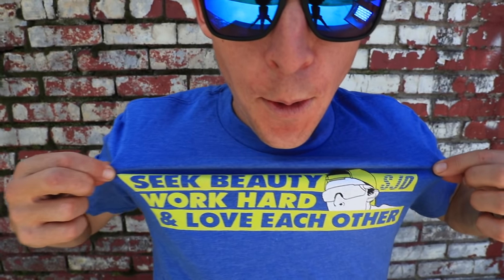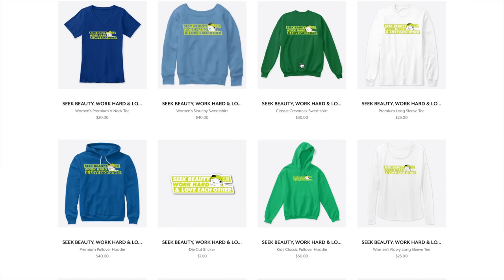SJD T-shirts, Hoodies & Stickers | MERCH is Ready!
The merch is ready! So excited to roll out the "Seek Beauty, Work Hard, and Love Each Other" merchandise! Thank you for your support of this channel by buying some merch, will go along ways for helping this channel grow and prosper! Onward and Upward!

🔻My Favorite RUNNING Items from AMAZON right now 🔻

• INOV-8: Mudclaw G 260, Arcticlaw 300

• Nike: Wildhorse 5, Terra Kiger 5, Zoom Fly Flyknit, Vaporfly 4% Flyknit, Pegasus 35, Pegasus 35 Turbo,

• New Balance: Beacon, Zante v4

• Saucony: Fastwitch 8

• Hoka: Carbon Rocket

• Skechers: Go Run 7 Hyper, Razor 3

• Altra: Paradigm 4.5, Torin 3.5, Timp 1.5

• Mizuno: Waveknit R2

🔸My Shoe Size: 7.5 men's US sizing
🔸Mailing Address:

USA

Seek Beauty
Work Hard &